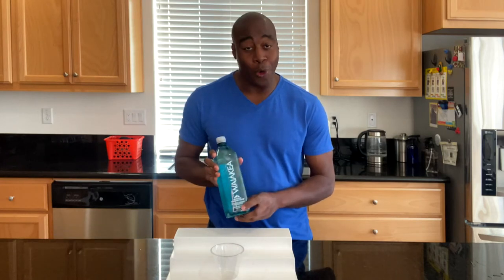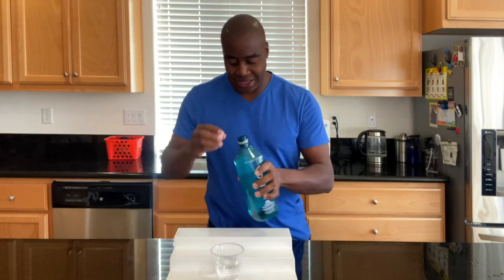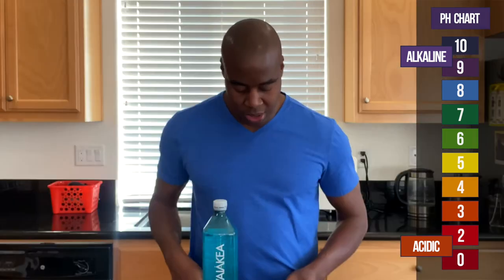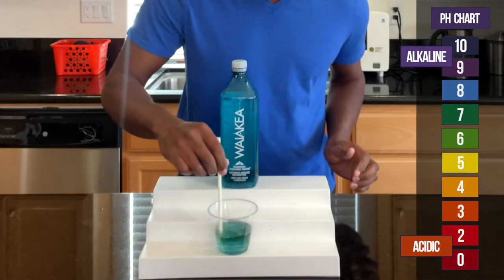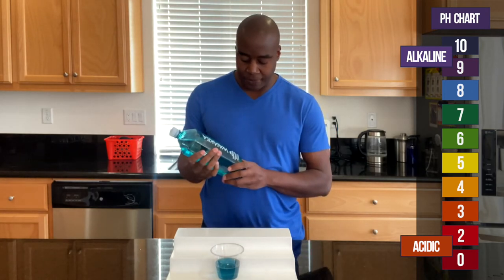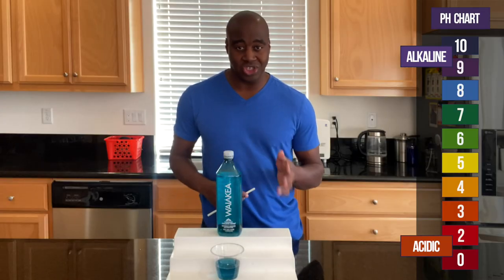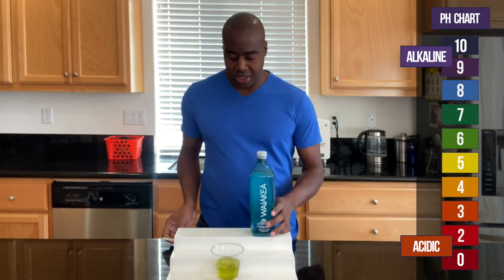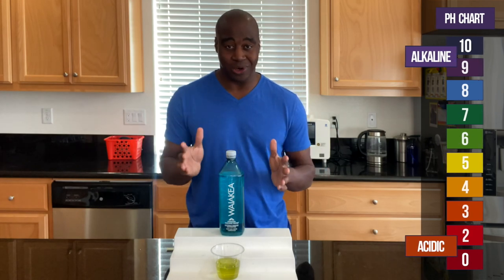Waiakea Water PH Test...Is this Truly an Alkaline Water?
In this Waiakea PH Test...we see just how good this popular beverage is when it comes to alkalinity.